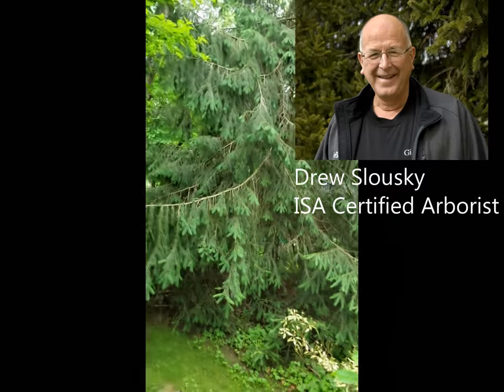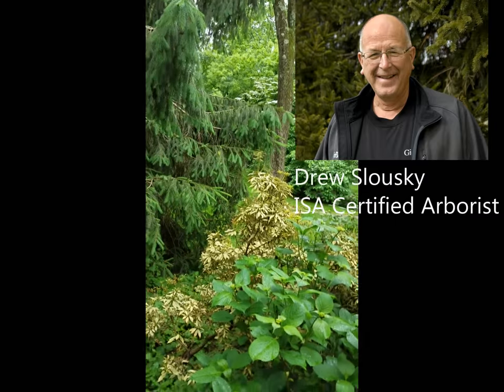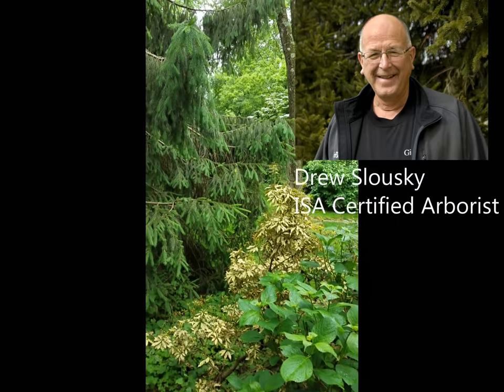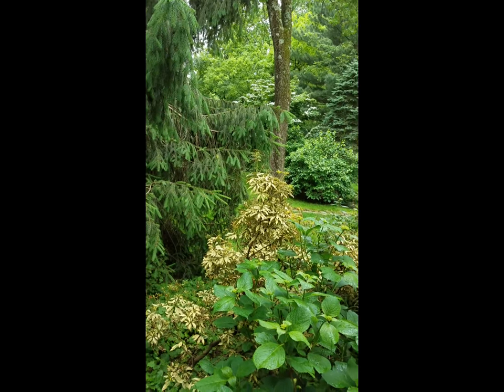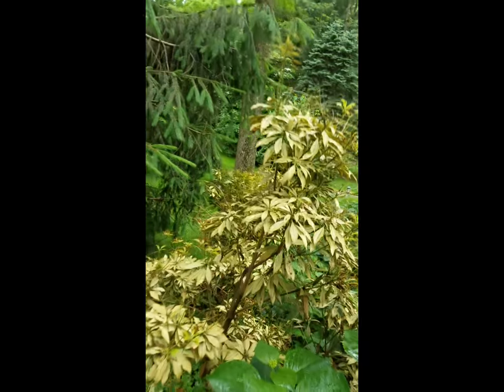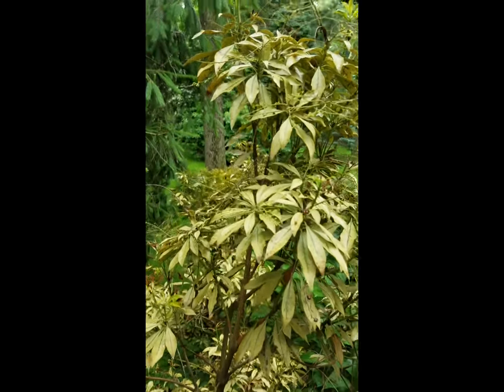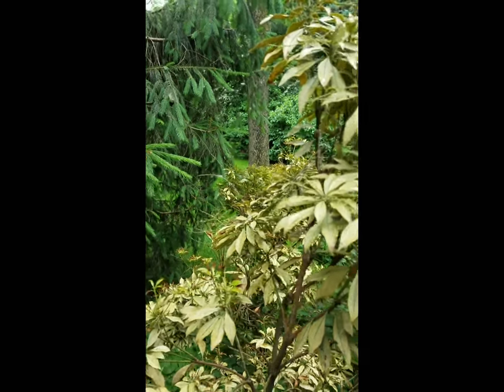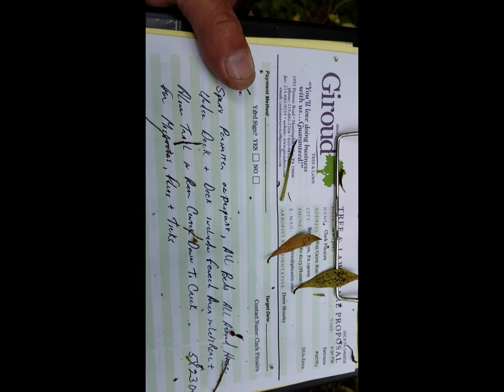Lace Bug Damage on Pieris Japonica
When the leaves on a beautiful Pieris Japonica turn yellow, it's a sure sign of trouble.  Drew Slousky, ISA Certified Arborist at Giroud Tree and Lawn, inspects the plant and finds that it is infested with Lace Bugs.  Insect Control Treatment is available to kill the Lace Bugs and bring the plant back to good health.